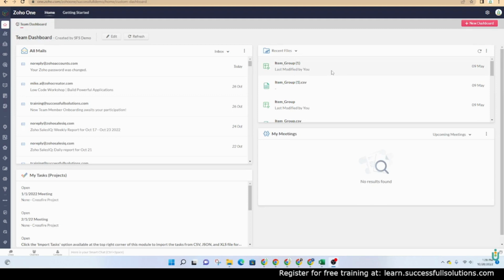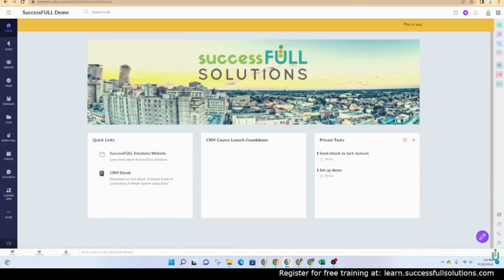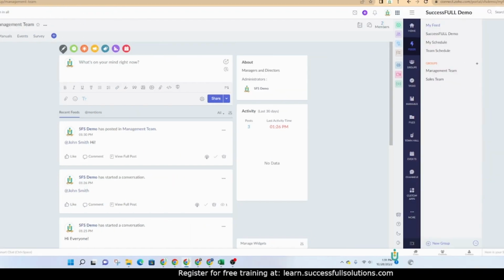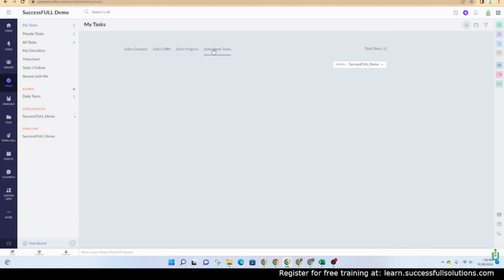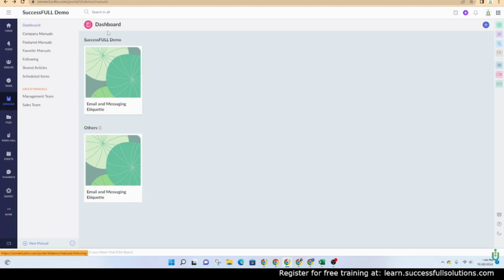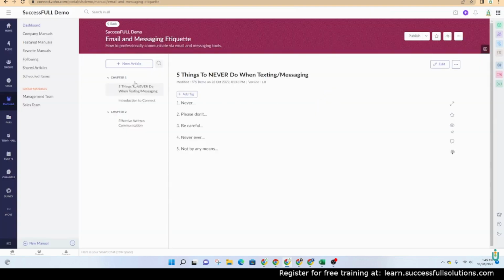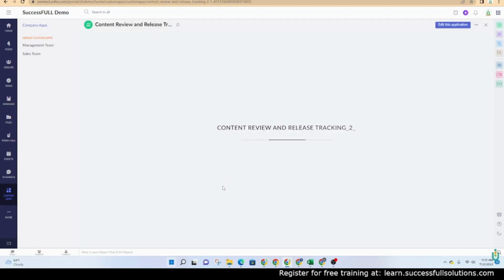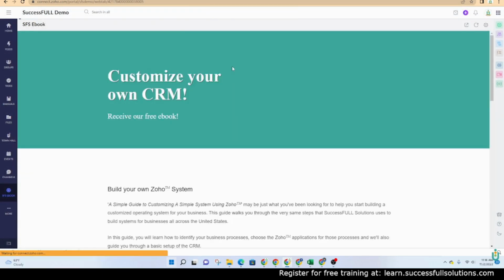5 Creative Ways to Use Zoho Connect | SuccessFULL Solutions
Here are 5 unique and creative ways to use Zoho Connect, which, despite its marketing as a social network, offers much more functionality than you could ever imagine. Are you ready to learn more? Watch till the very end!